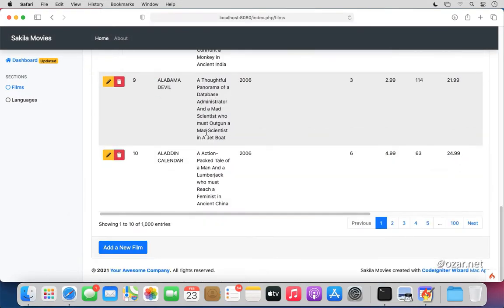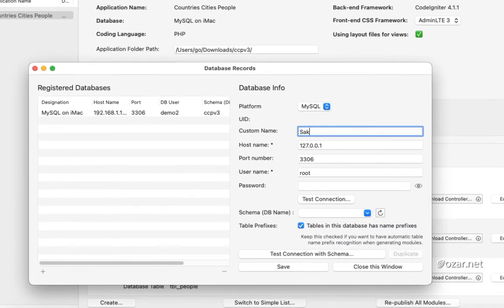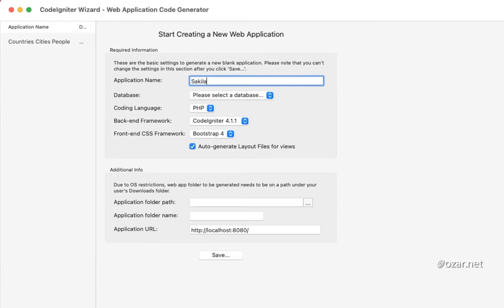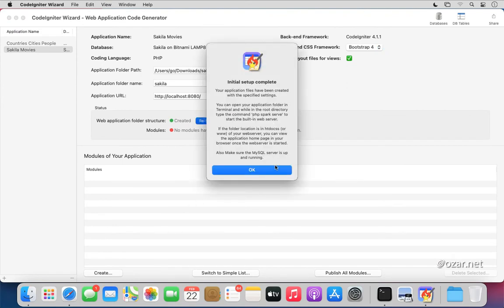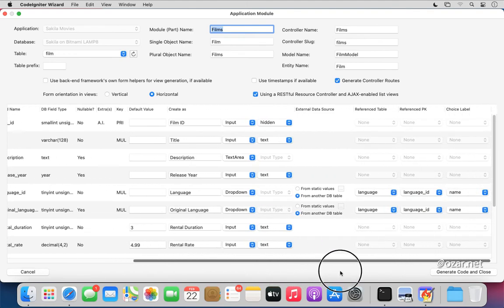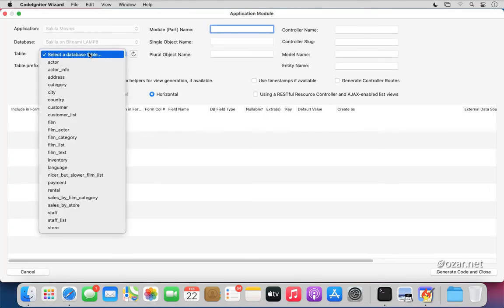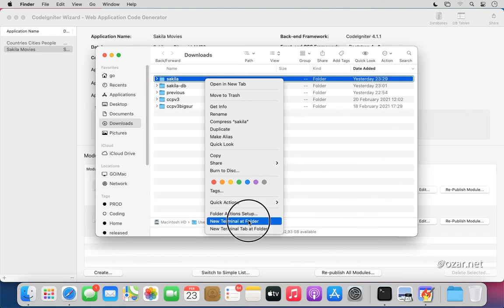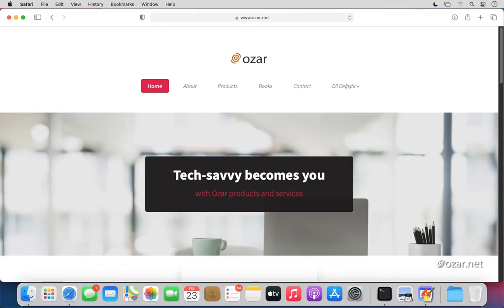Creating a database-driven CodeIgniter 4 Web Application using a Sample Movie Database on MySQL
In the video we demonstrate the installation of the sample MySQL database called 'Sakila' on a Bitnami LAMP stack with MySQL and PHP 8.

In this video, you will see the making of a CodeIgniter 4 web application driven by this relational database using CodeIgniter Wizard.

CodeIgniter Wizard the ultimate CRUD code generator for the Mac, is at version 1.3 at the time of this recording, and we'll be working with it on macOS Big Sur.

Version 1.3 of CodeIgniter Wizard introduced a new feature using which you can now create data tables in list views, with server-side processing, pagination as well as searching and filtering, lazy-loading data via AJAX.

BACKGROUND MUSIC (Across the Pier) by